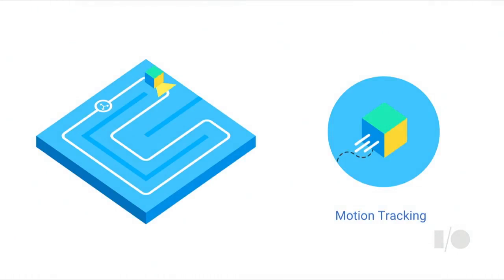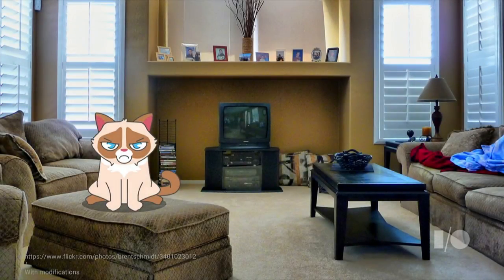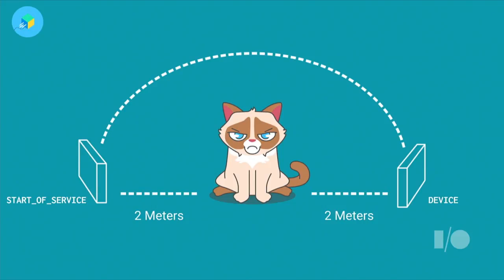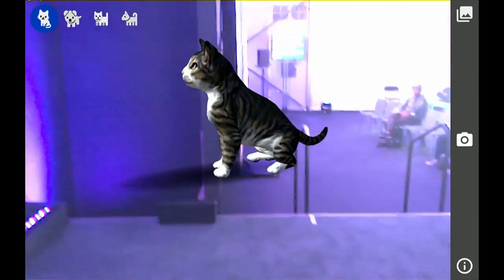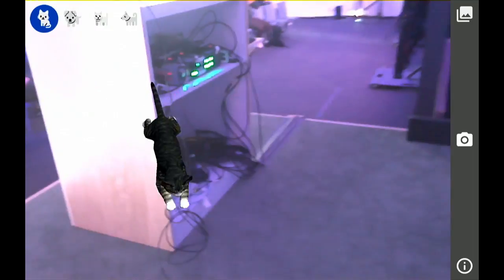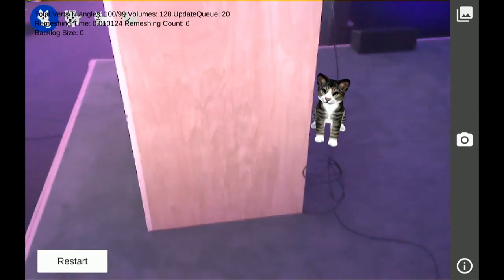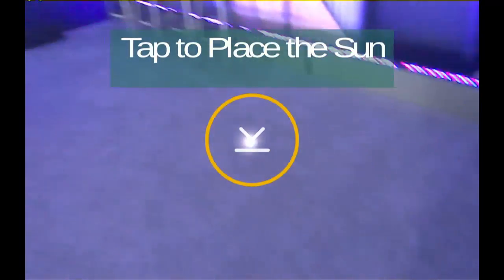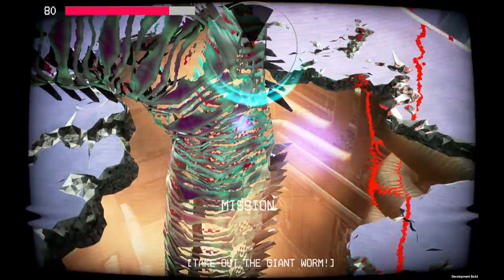6 Degrees of Freedom Gaming in Android with Project Tango - Google I/O 2016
Project Tango transforms the way we play games by understanding your phone's precise 3D motion. Chase a virtual pet around your home, tag ghosts with your phone and fling rocks at castles in 3D. Gaming is the most popular app category for Project Tango - over 2/3 of all the Project Tango apps on Google Play are games. Learn how to build a simple Project Tango game along with some tips and tricks for development.